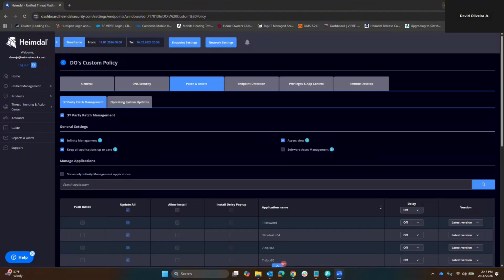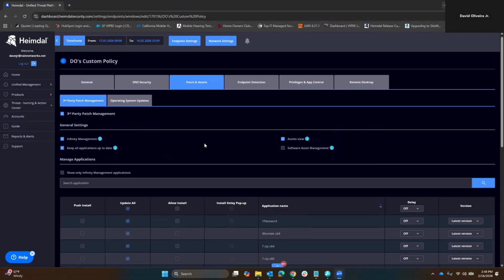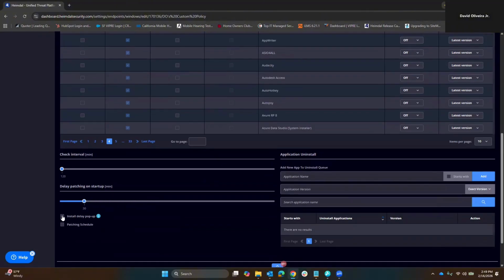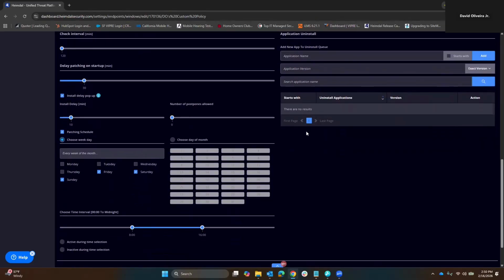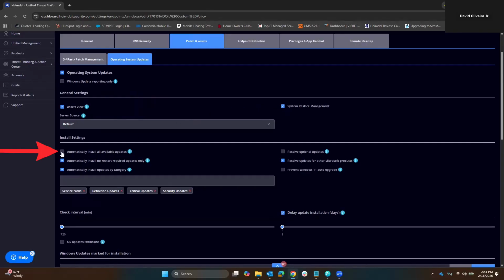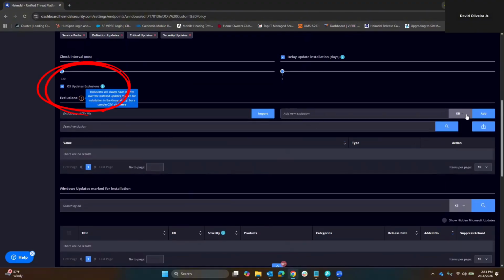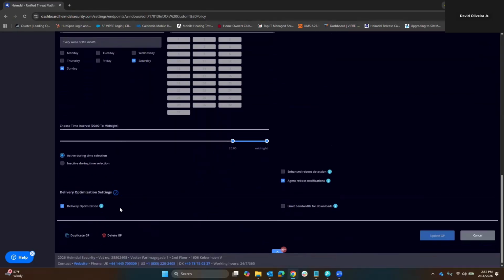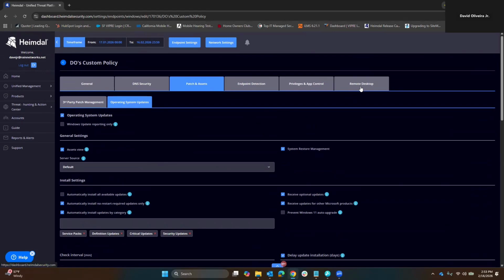Heimdal Unified Threat Platform Walkthrough Part 5: Patch and Assets Module Overview.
Welcome to Part 5 of our Heimdal Unified Threat Platform Walkthrough series. In this video, Dave from Rain Networks—Account Manager and Sales Engineer—guides you through an overview of Heimdal's patch and assets module.